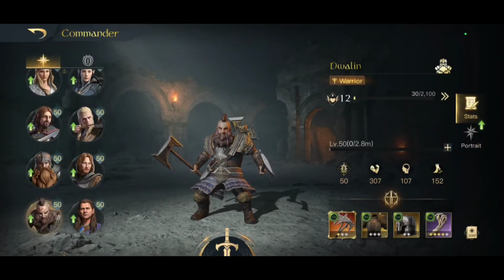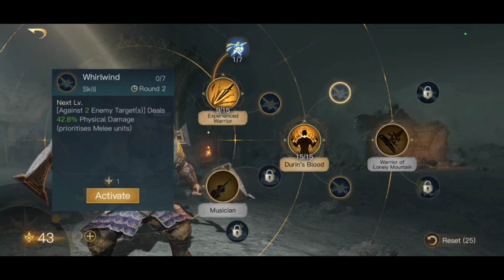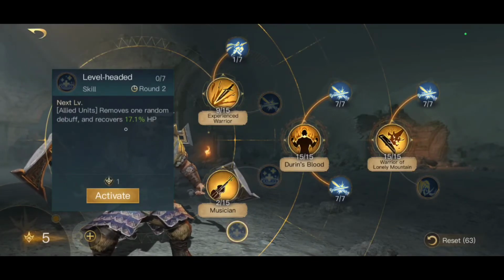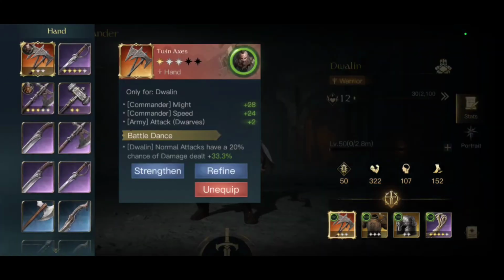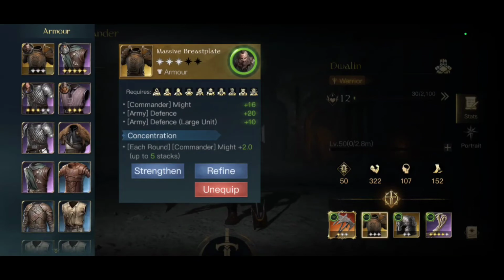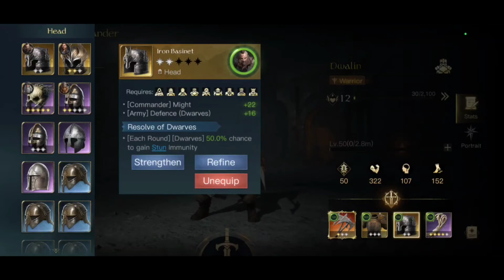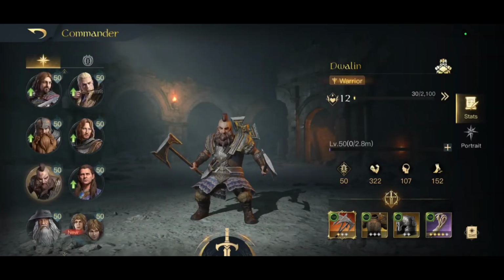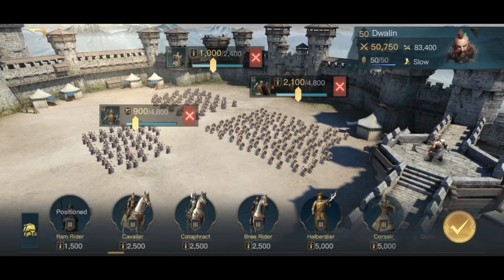LOTR Rise to War Commander Spotlight: Dwalin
Dwalin, arguably one of the best T1 commanders in Lord of the Rings Rise to War.